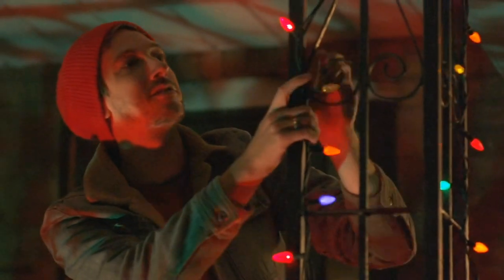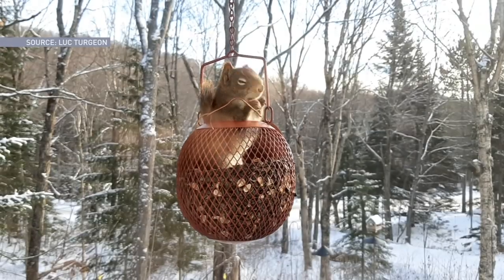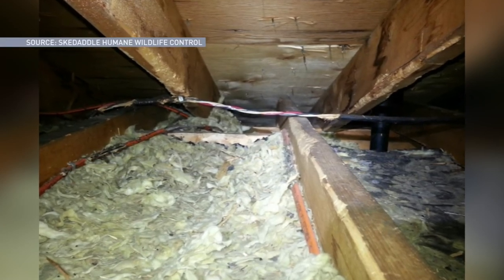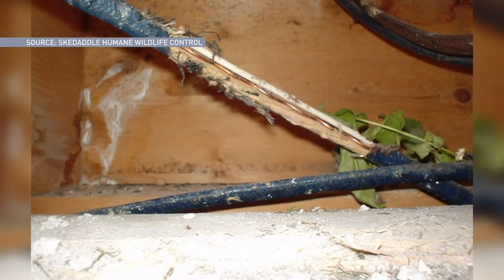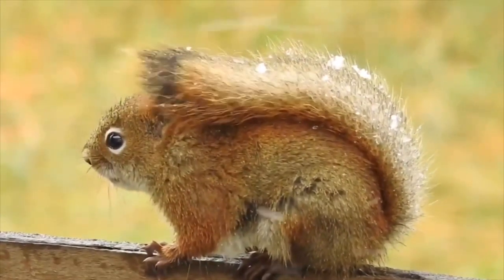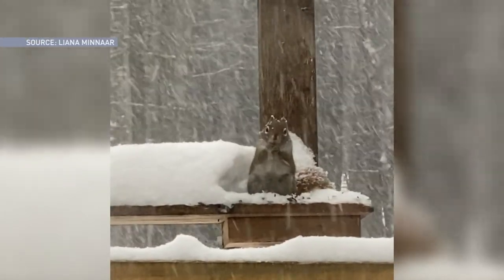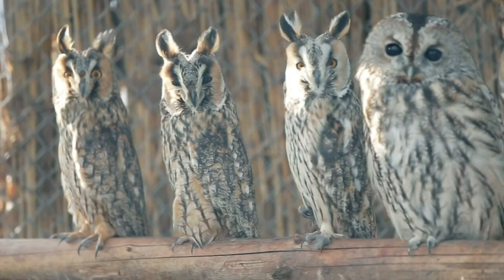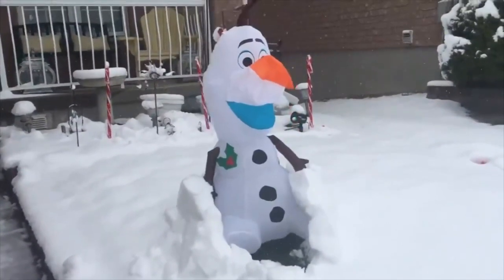Putting up your holiday lights? How squirrels can dim your display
Holiday lights are the perfect chew toy for squirrels. Here's what you can do to deter them.

Captured a weather video or photo that you want to share? Join The Weather Network community by signing up and submitting your videos or photos. Follow the link! miss a weather alert! all your up to date local and national weather by visiting Weather Network is committed to delivering weather updates and information to audiences 24 hours a day, 365 days a year. For over 25 years The Weather Network has been an English language weather news and information specialty channel that is owned by Pelmorex Media.